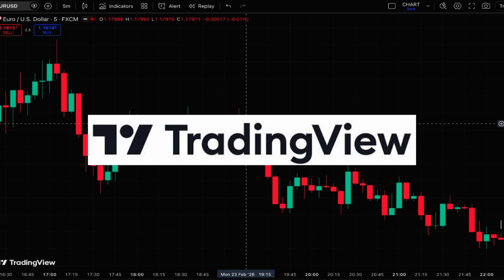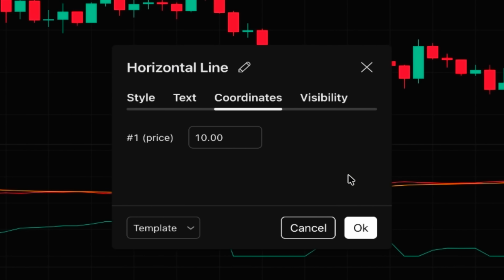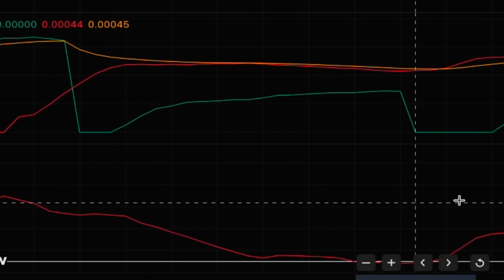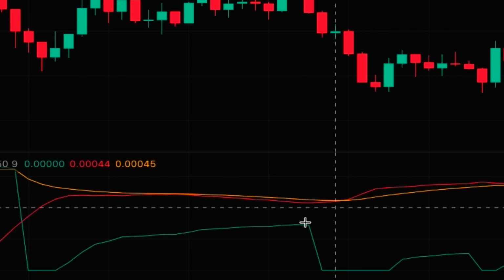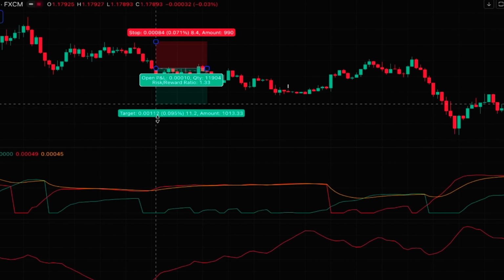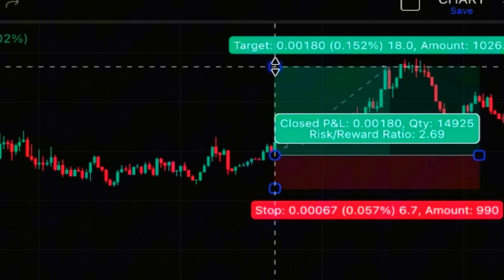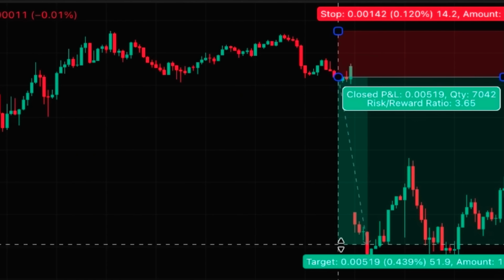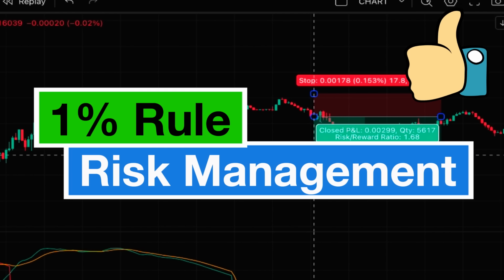My New Favorite Trading Setup on 5m Chart! It Will Blow Your Mind!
If you want to improve in trading, you need this:
📘 "Trading Journal" 📘

VIDEO DESCRIPTION:

The best and most accurate scalping trading strategy is explained in this video that gives the most accurate buy sell signals. This powerful scalping strategy is built based on two of the best and most accurate scalping indicators on TradingView, and it's one of the most accurate buy sell signal trading strategy for 1 minute and 5 minutes chart.